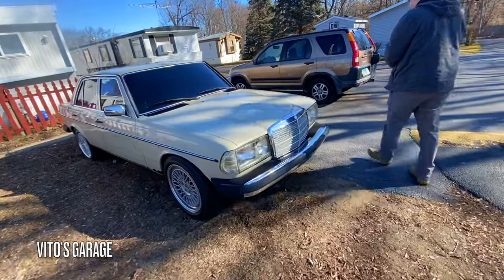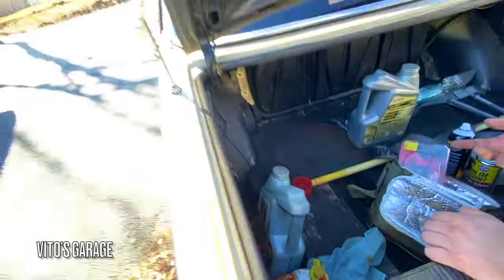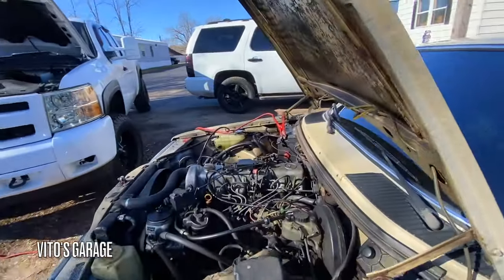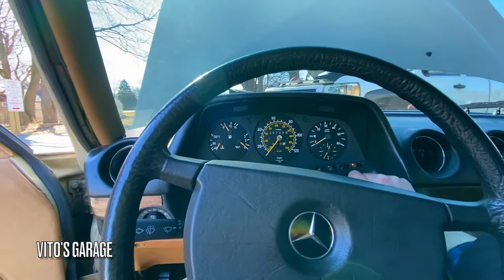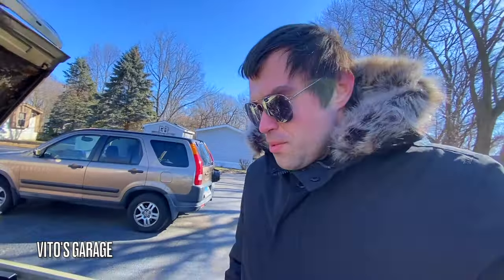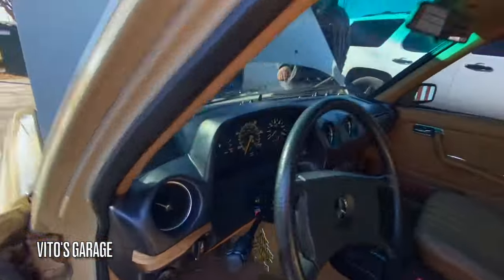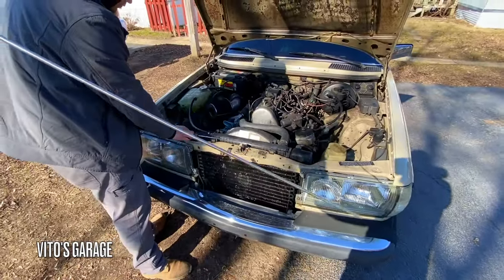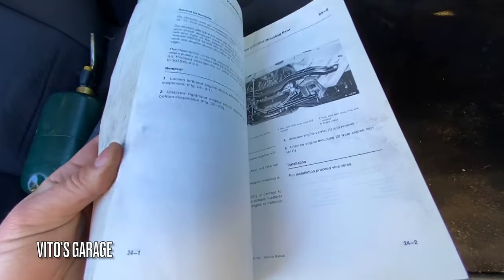One of My First W123's. 1983 Mercedes 300D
Hey friends!

This is one my first Mercedes W123's. Right now my friend is taking care of her.

I love socializing and meeting new people:
1) VITO'S GARAGE ON FACEBOOK: